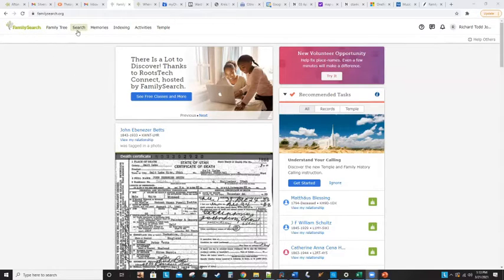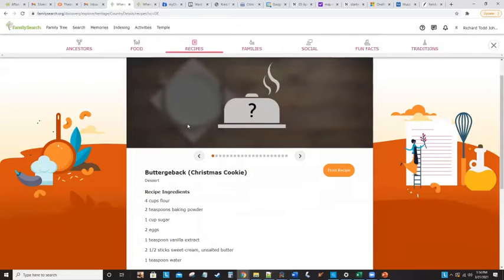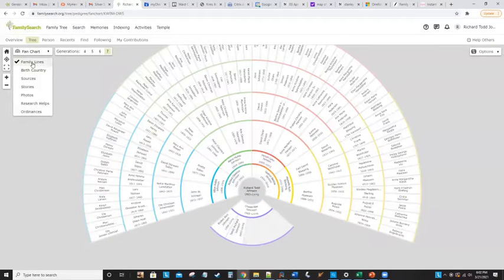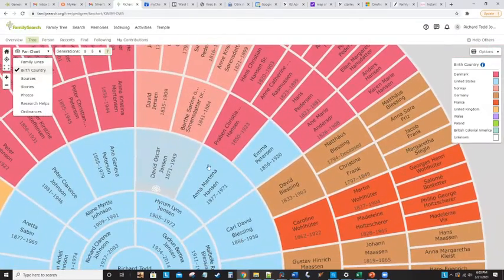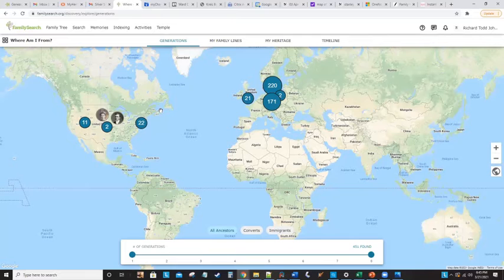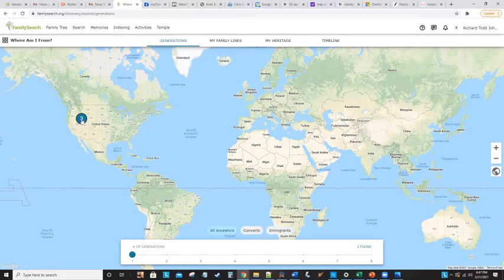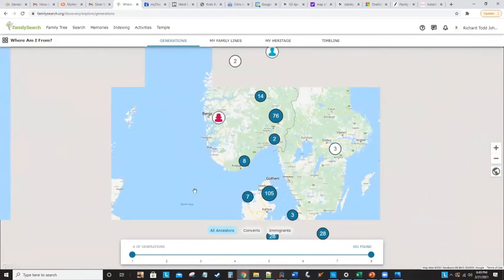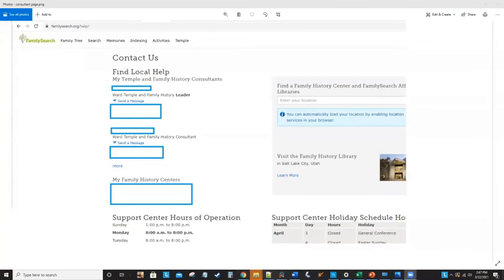Where Am I From - Family History Monthly Challenge (March)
How To video explaining how to complete this month's challenge.